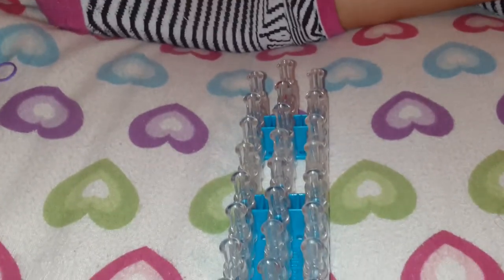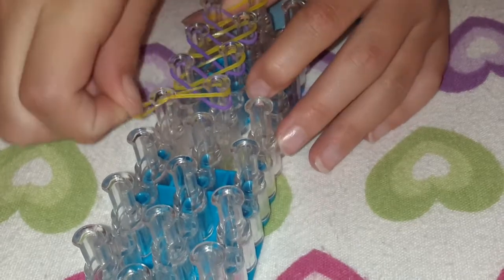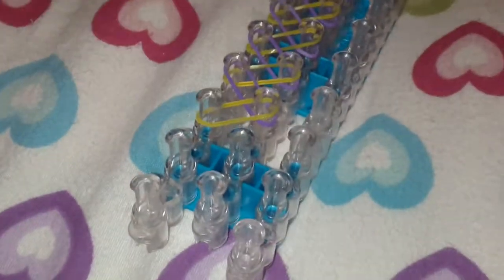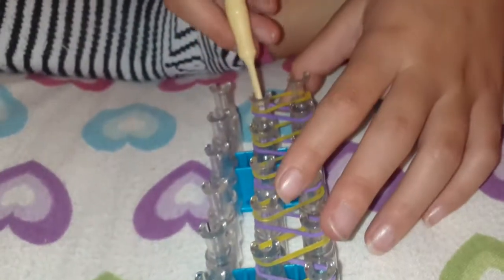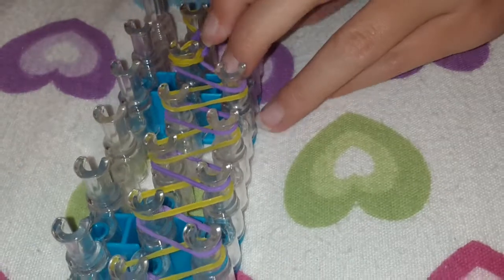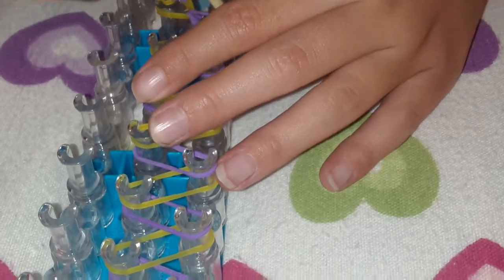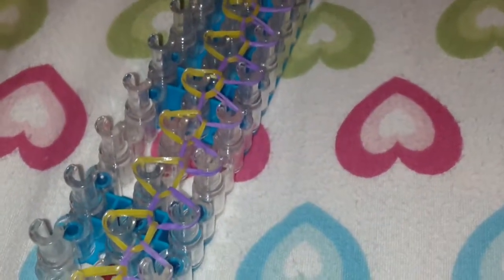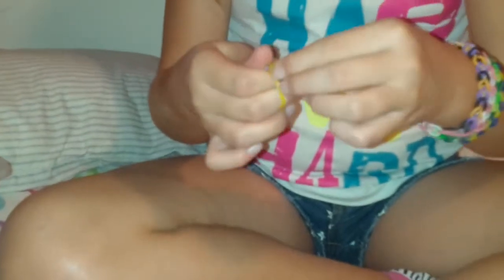How to make homemade bracelets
Want to learn how to make a bracelet on the rainbow loom?  Then watch this video!!